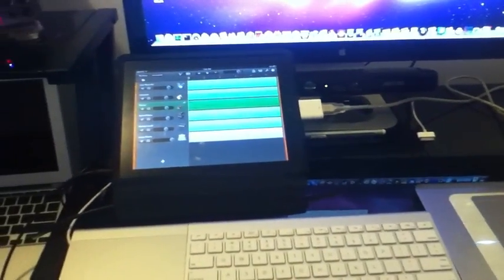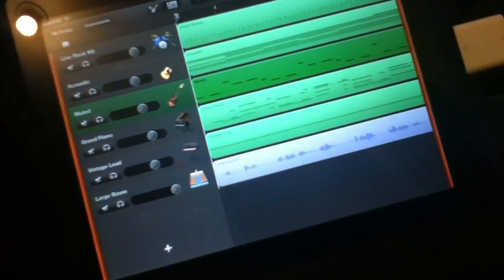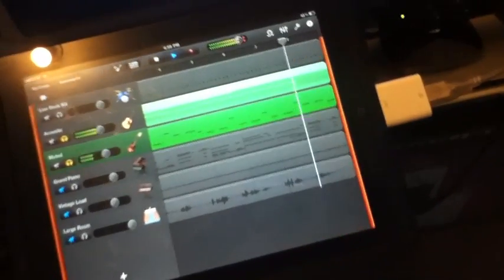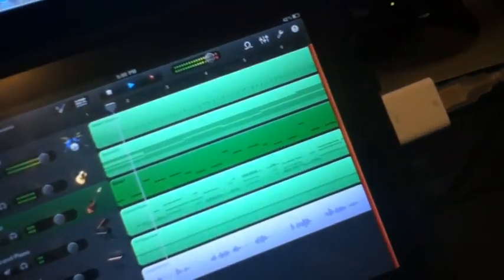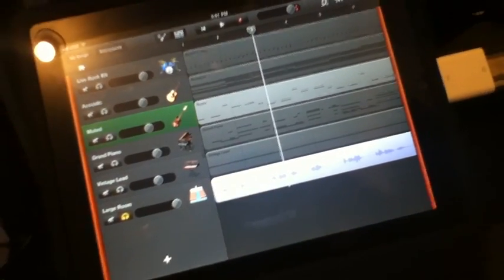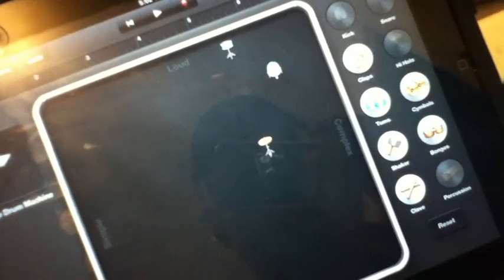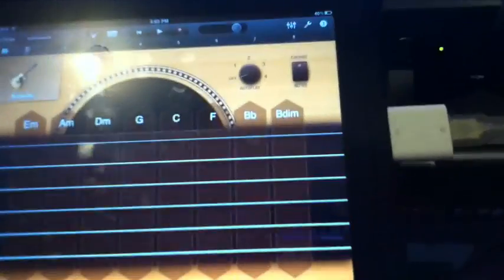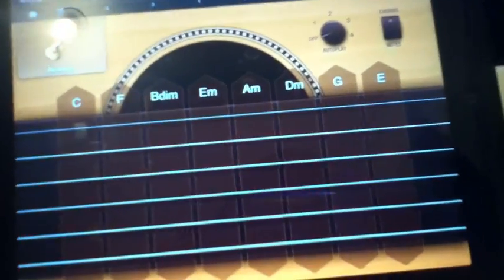gb smart instruments for ipad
garage band for ipad smart instruments